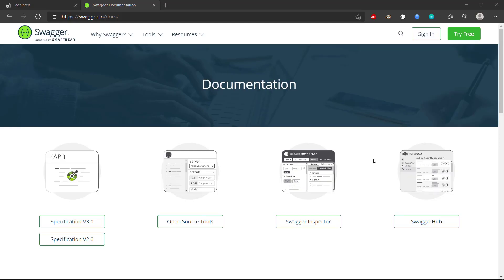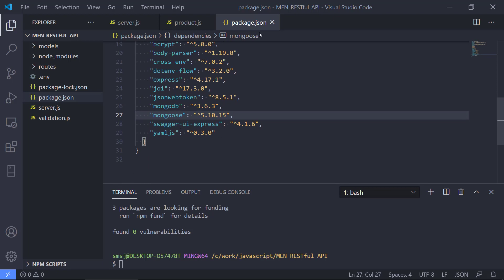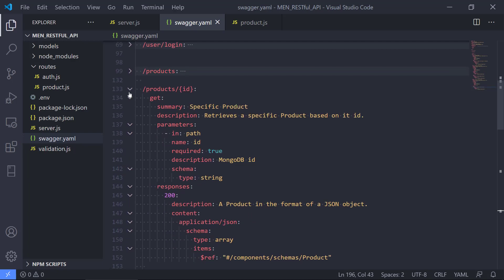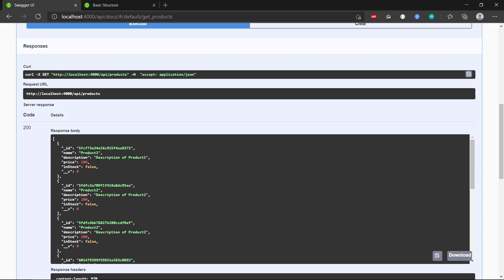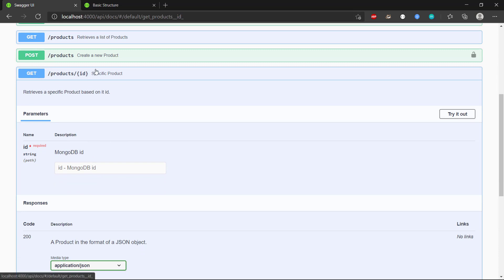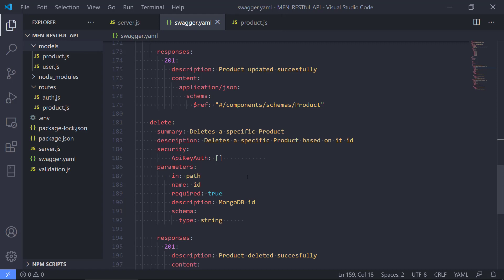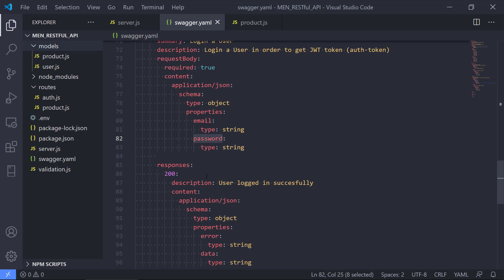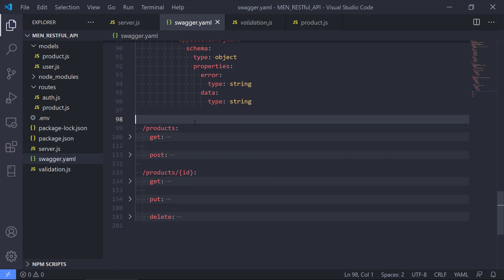Building a REST API with MEN - 25 - Swagger - Implementation and test